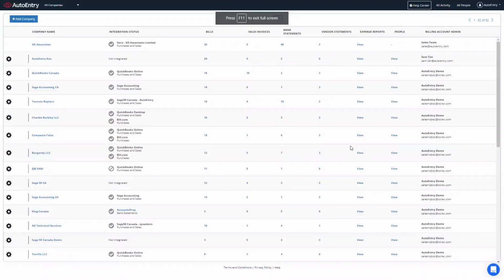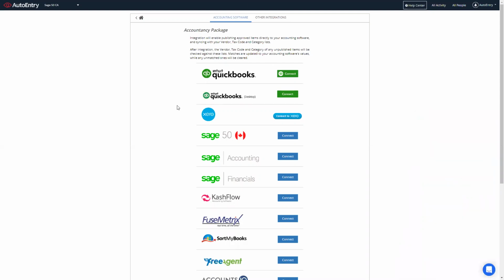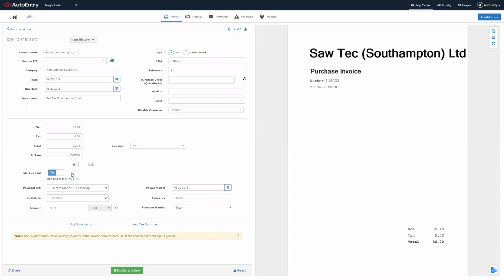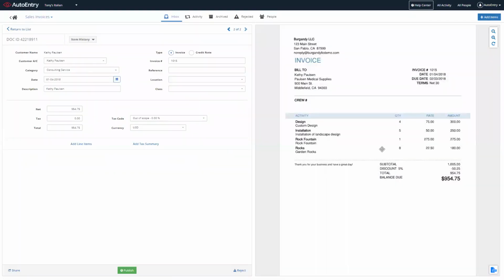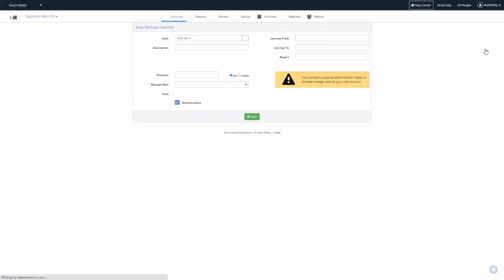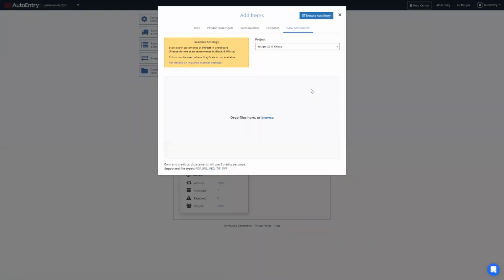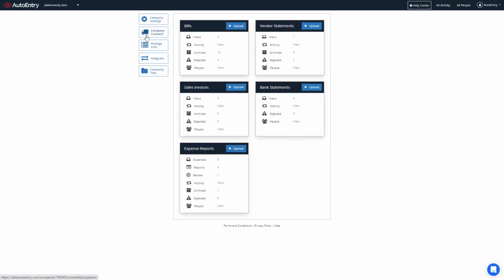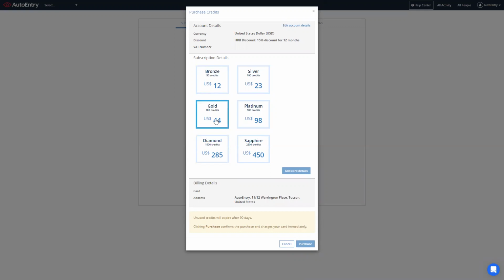Product Demo: AutoEntry (US) for Small Businesses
AutoEntry eliminates manual data entry by allowing you to upload invoices, receipts and bank statements into your accounting software. Save more time for your business. Upload your first document(s) for free